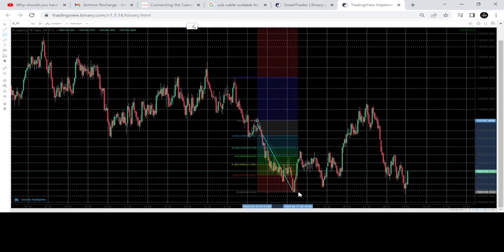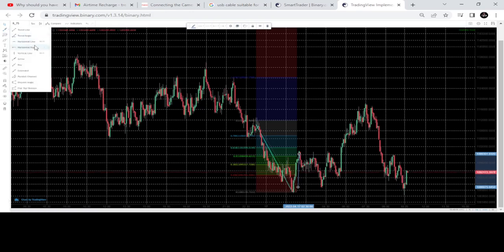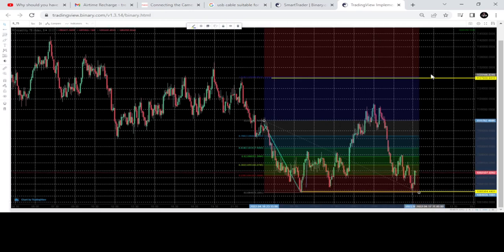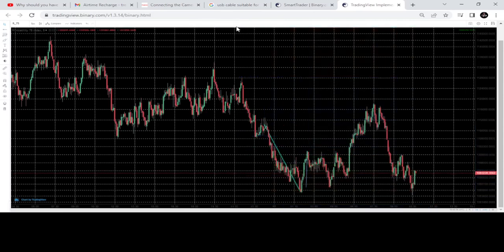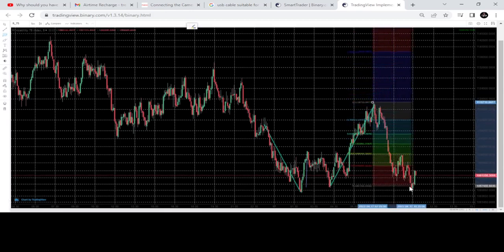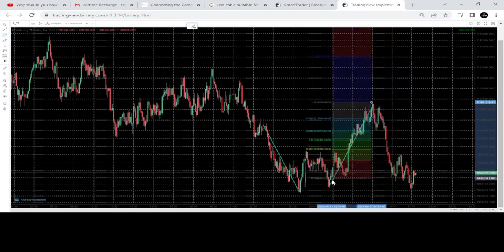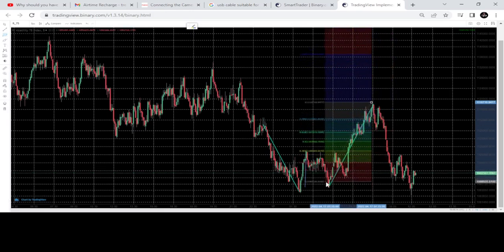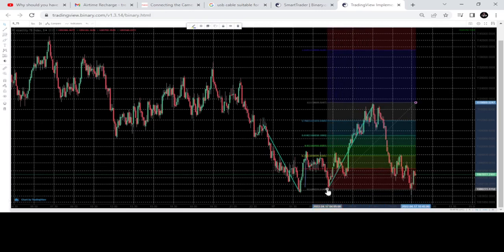How to Apply Fibonacci Retracement tool - Synthetic Indices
This is to help day to day traders end their trade profitably.